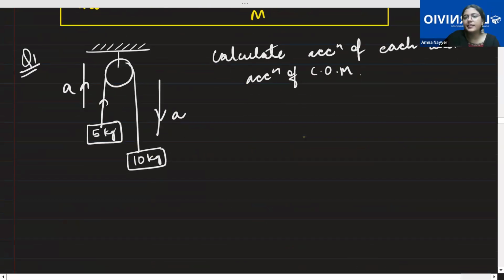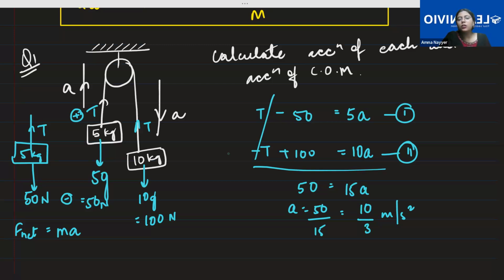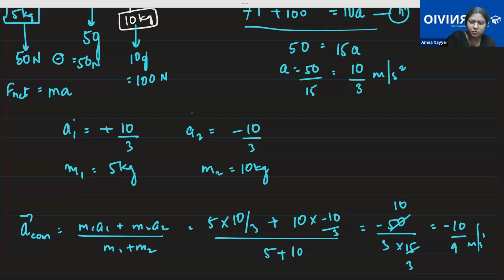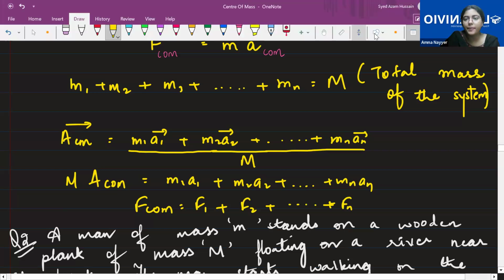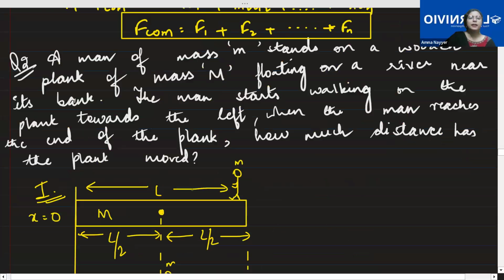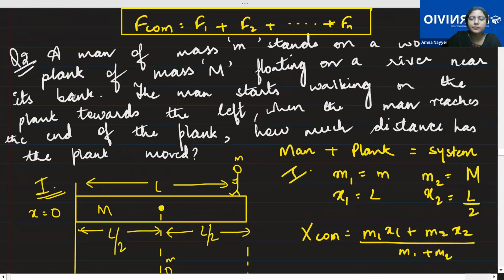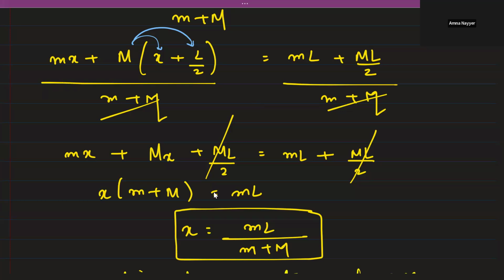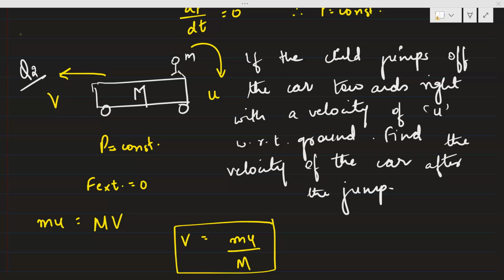Learnivio | 11th_CBSE_P2_2025-10-25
Edukiran Pvt Ltd
109, Pocket 1, Jasola, New Delhi - 110025
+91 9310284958